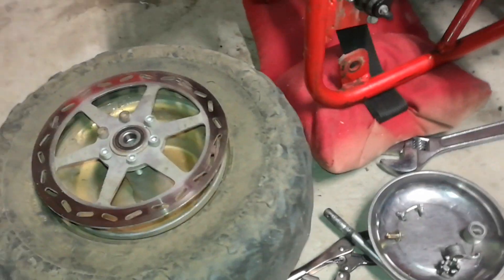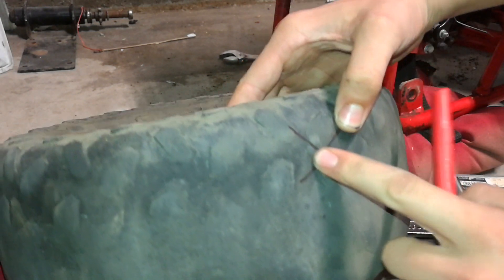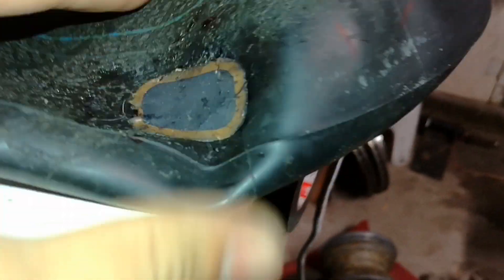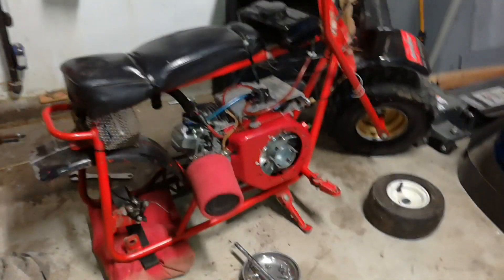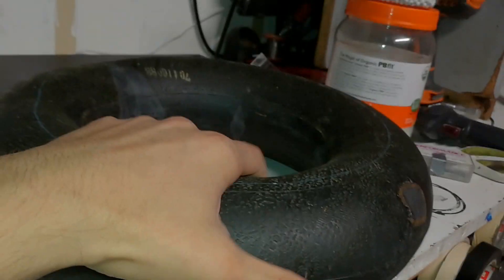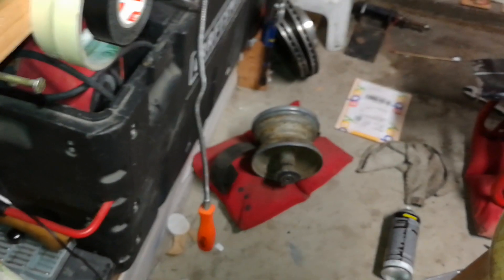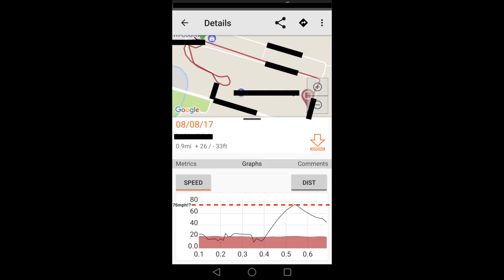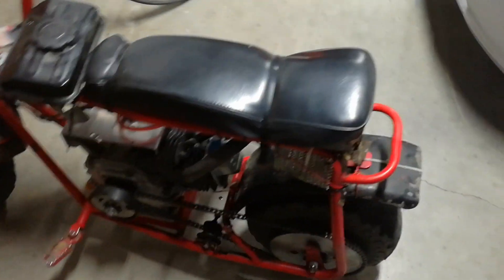Ep.3 (It's Fast!!!) Modded Predator 212cc doodlebug mini bike Revival Build Series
In the final part of this revival/build series I finish the mini bike and take it out for a spin! It is fast!